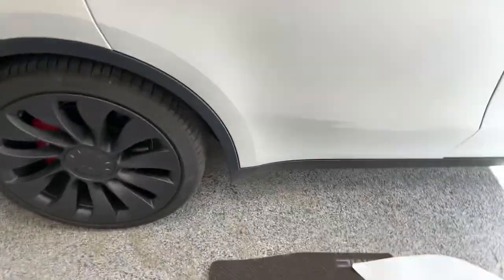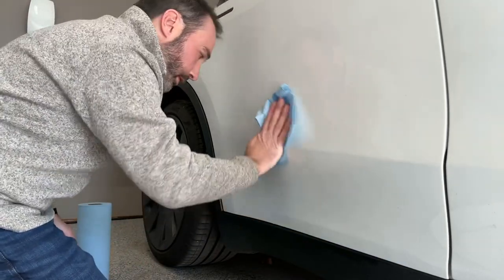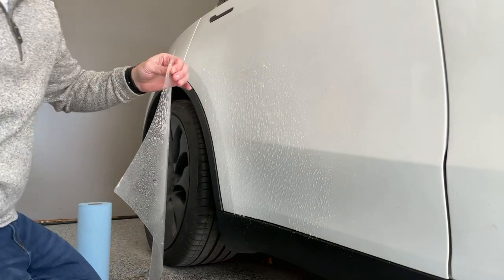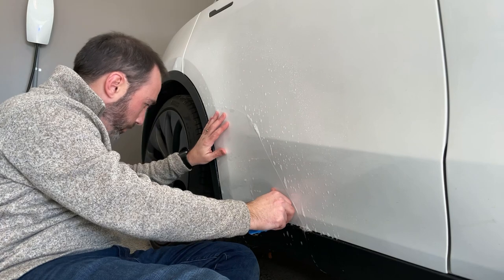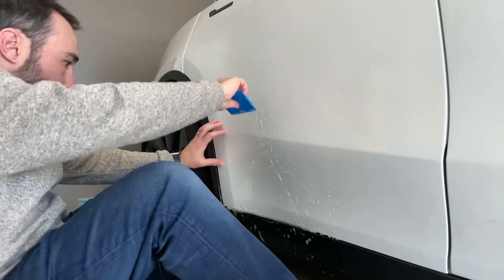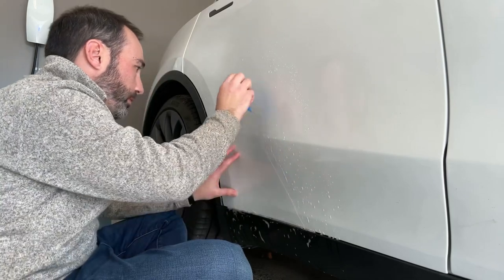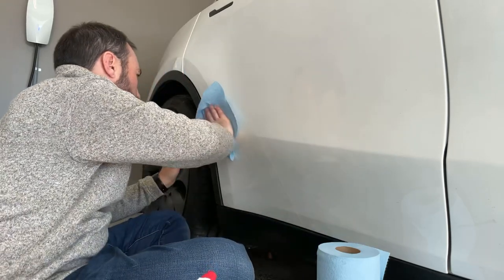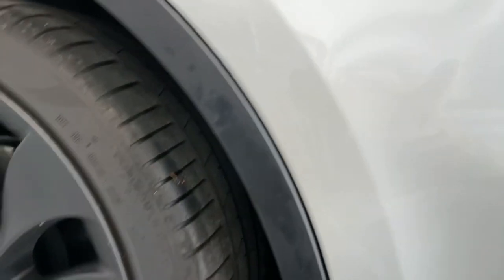Tesla Model Y Paint Protection Film Kit Installation - DIY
Quick video to show you how easy it is to instal the Tesla Model Y PPF kit on the rear doors!  Enjoy!

Still waiting on the heated steering wheel to be delivered from Tesla.

Also still waiting on my Unplugged Performance coilover kit!